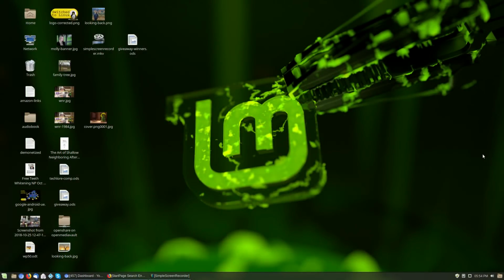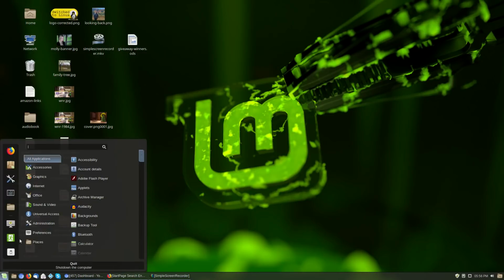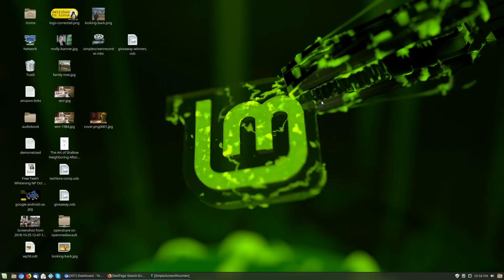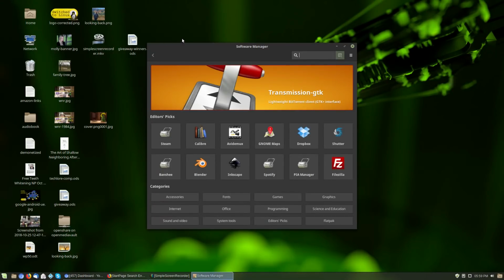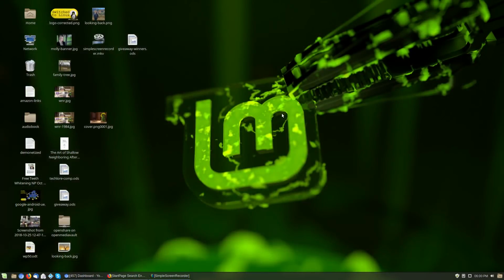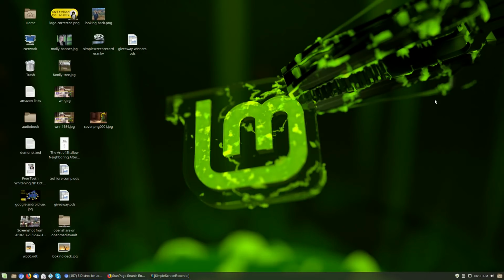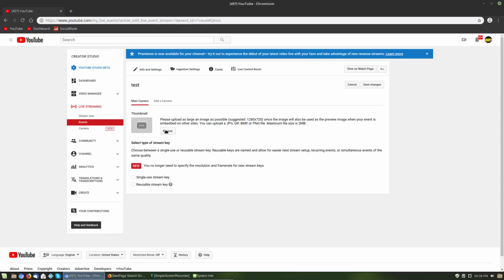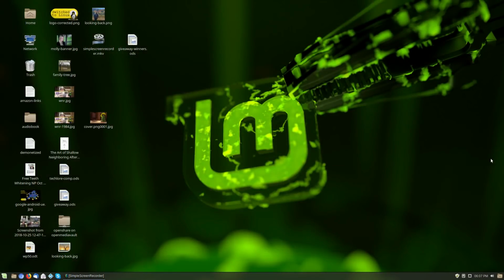Linux Mint Debian Edition 'Cindy' Review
linux Mint Debian Edition 3 is a great alternative should the Ubuntu-based version goes away.  This is my review after running LMDE for a few weeks.  Have a look at these other videos as well: